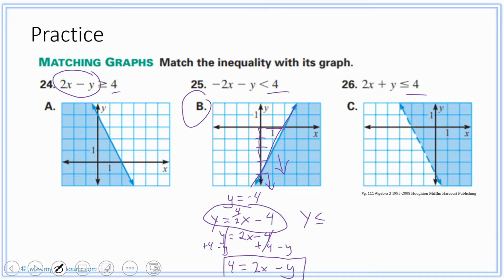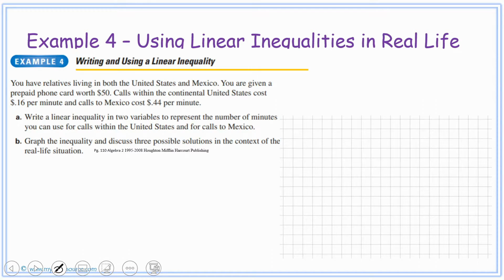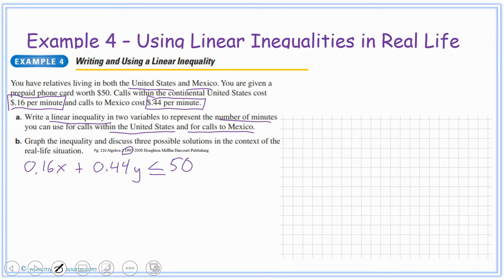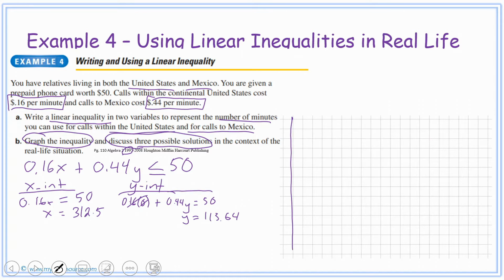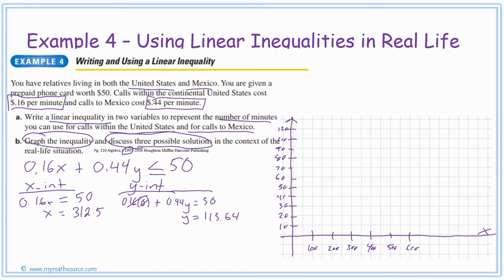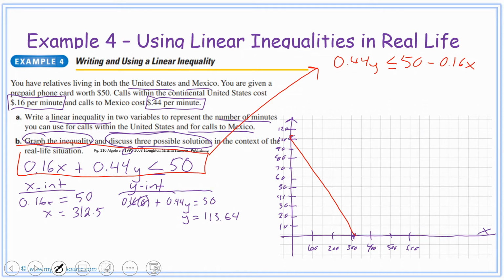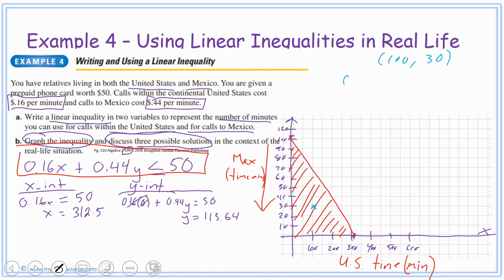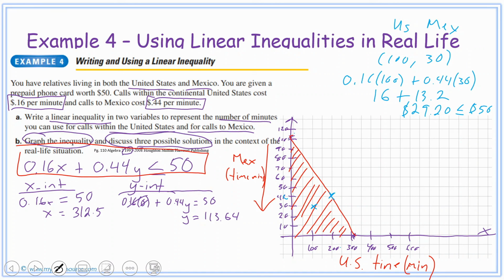Algebra 2 - Chapter 2.6 Part 2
In this lesson you will continue learning about Linear Inequalities in Two Variables.  We will review some problems and real world scenarios that deal with linear inequalities.

You will also learn how to graph a linear inequality in two variables.